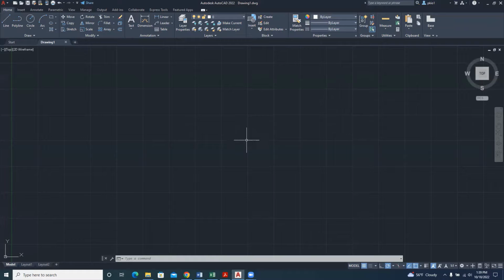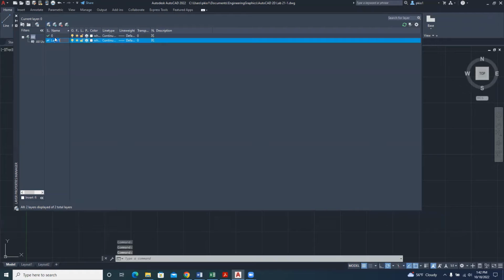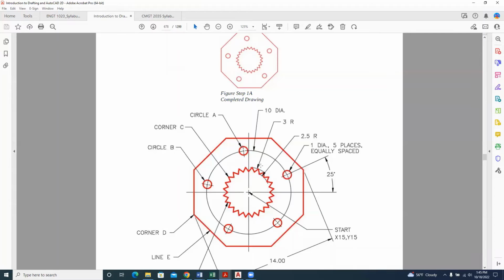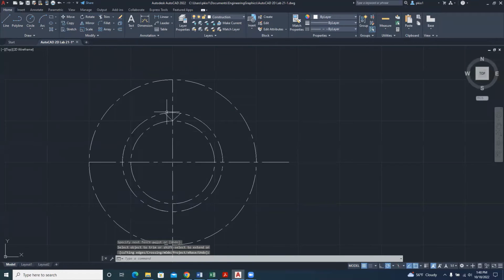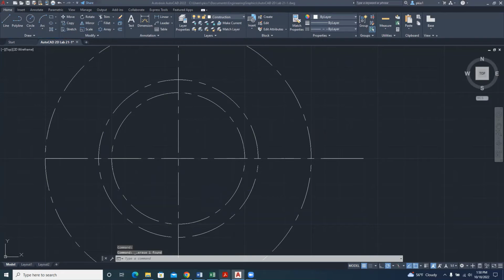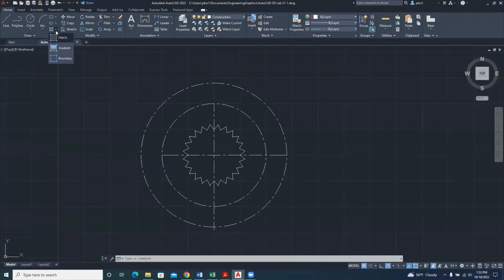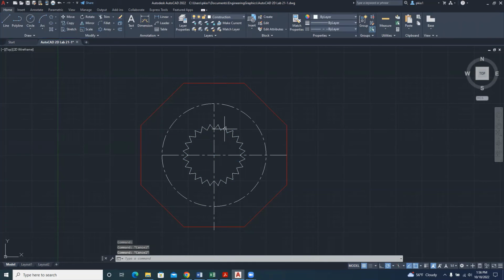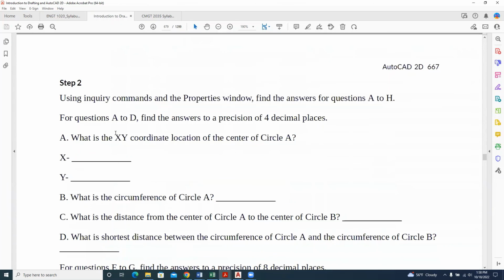Part 4 Homework